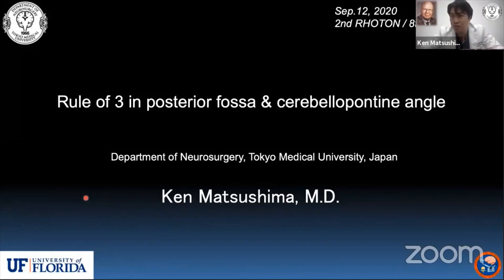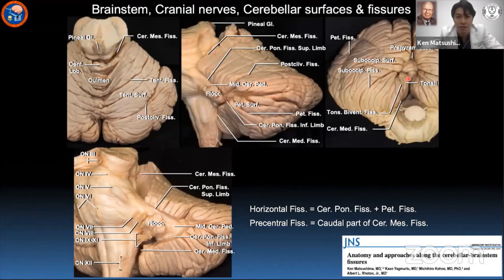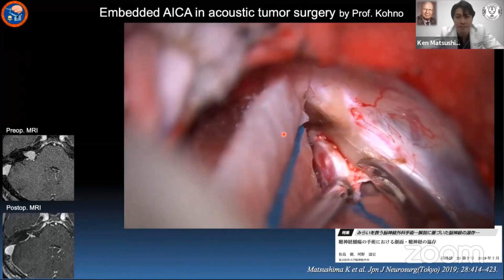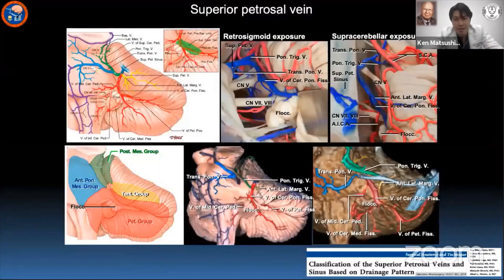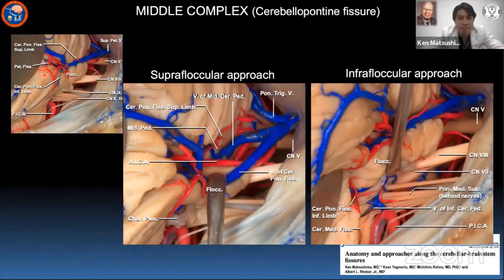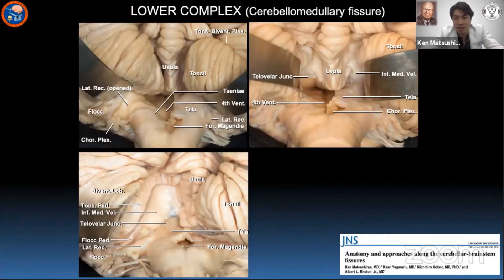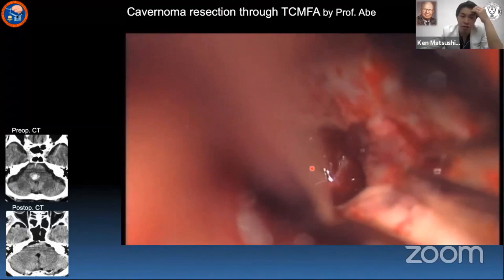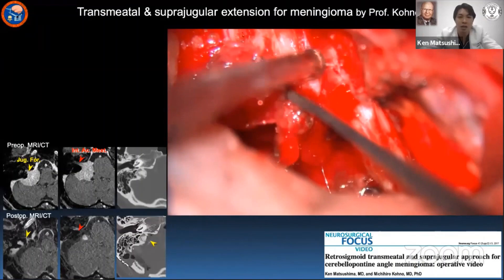Rule of 3 in Posterior Fossa and CPA- Ken Matsushima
2nd Rhoton Society Virtual Meeting and 8th International Zoomposium on Microneurosurgical Anatomy

THIRD PACIFIC SESSION: Brainstem & Posterior Fossa Surgery

Video 2: Rule of 3 in Posterior Fossa and CPA- Ken Matsushima